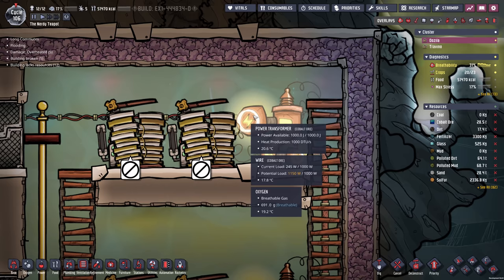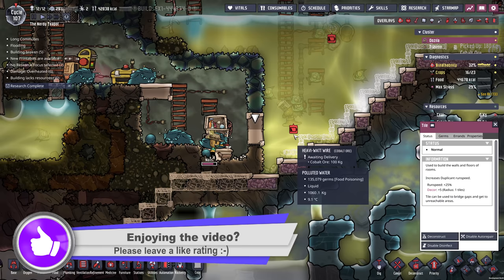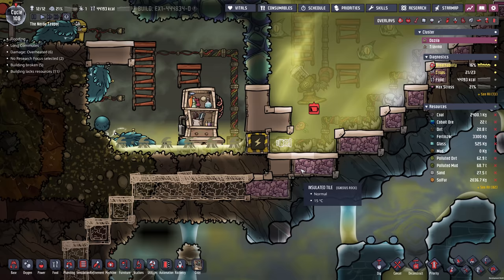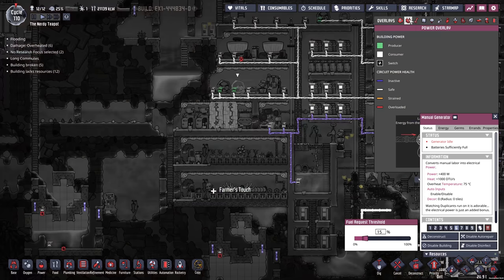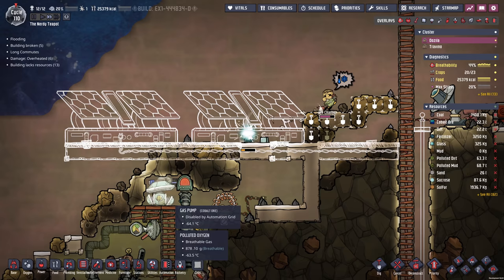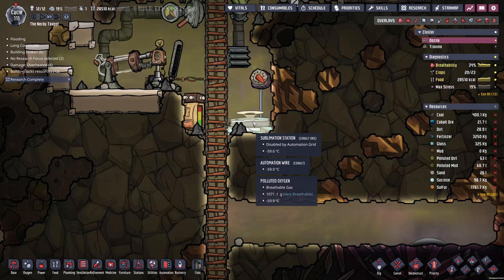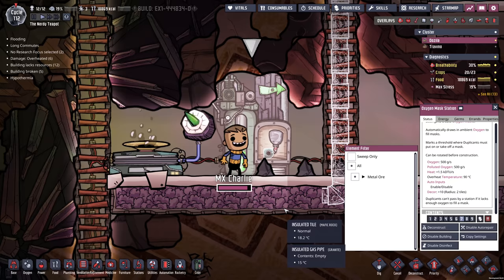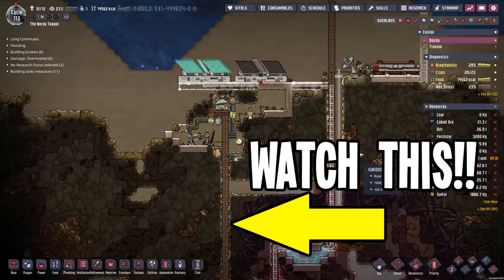Solar Power is the Bees Knees in Oxygen Not Included SPACED OUT DLC!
Enjoy my Oxygen Not Included Spaced Out Update / Upgrade Gameplay :-)

➤All Music taken from in game

Oxygen Not Included Spaced Out Info:

Here's what you can expect to find in Spaced Out so far:

- New Multi-World Gameplay! The Starmap and space program have been completely redesigned to allow you to span your Duplicant civilization across multiple planetoids, each with their own resources to contribute.

- Brand New Starting World! The Swamp start, along with its supporting biomes, provides a new, different mixture of resources to exploit as you nurture your fledgling colony.

- Mid-Game Rocketry! The rocket mechanics have been completely redesigned to make rocketry part of your colony's core infrastructure, rather than just an end-game goal.

- Rocket tech is easier to research and is more integrated with the rest of the tech tree.

- The surface of the starting planetoid is a lot less hostile, and new early-game tech is being added to ease the transition into space.

- Multi-Colony UI Improvements! The Diagnostics side panel and redesigned Resources screen have been expanded to manage your attention across planetoids.